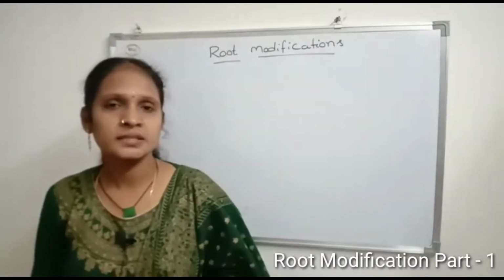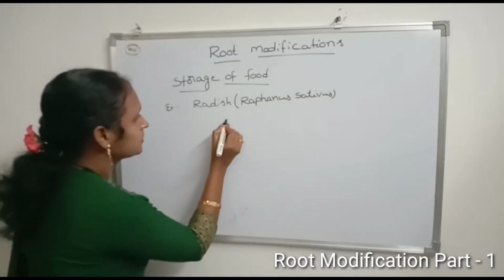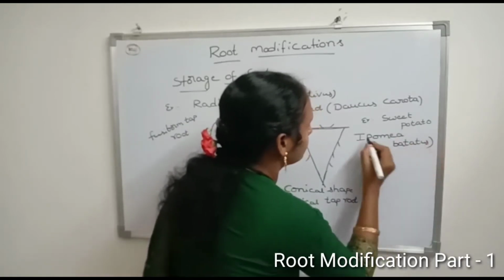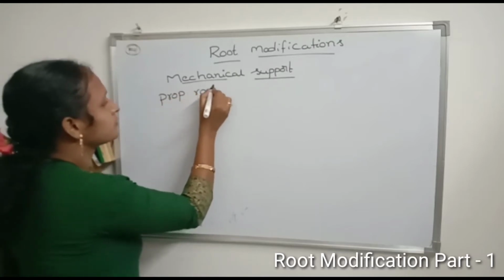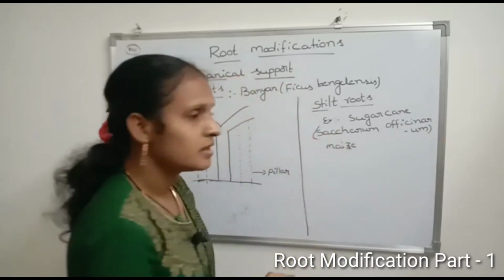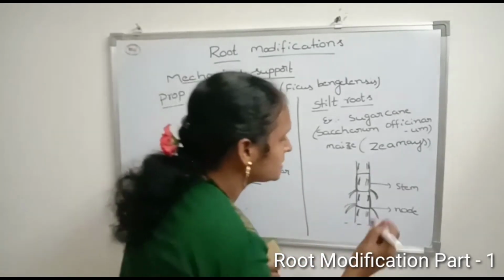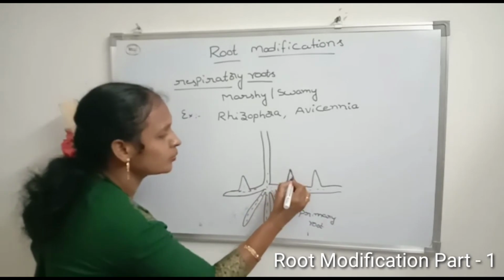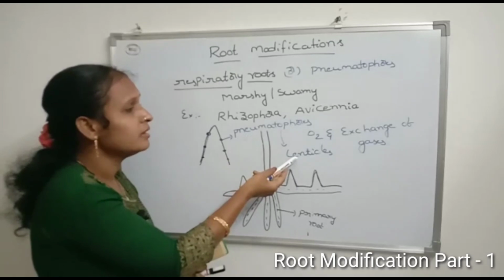Root Modification Part - 1 By Padmavathi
Root Modification Part - 1